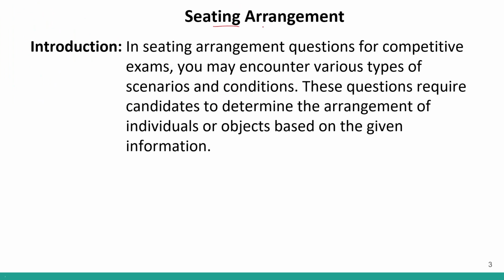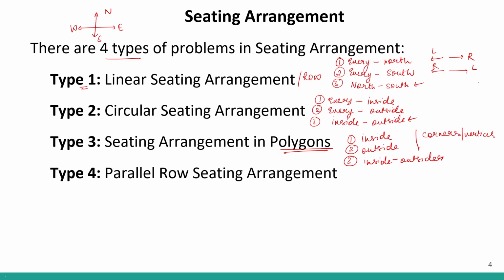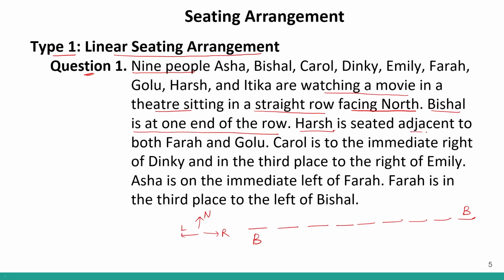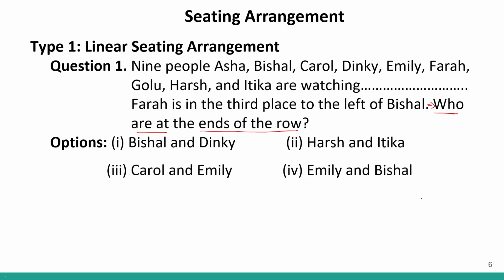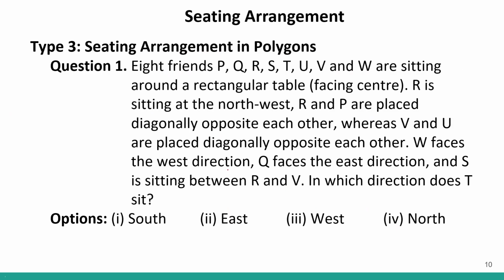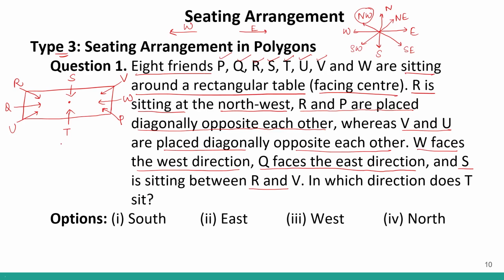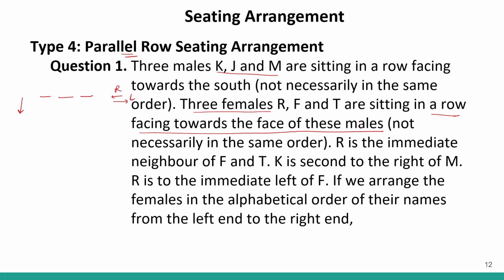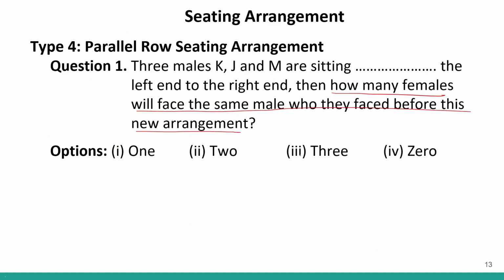Introduction to Seating Arrangement Types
In this video we learned to determine the arrangement of individuals or objects based on the given information. Also explained the 4 types (Linear Seating Arrangement, Circular Seating Arrangement, Seating Arrangement in Polygons, Parallel Row Seating Arrangement) of seating arrangement asked in exams with examples.

📡 Key Features:
Syllabus-focused Content